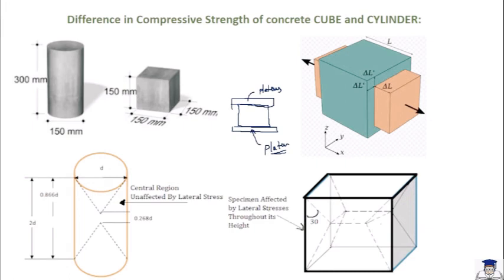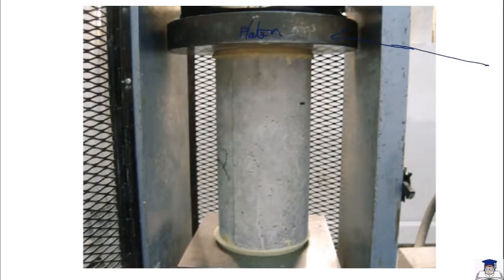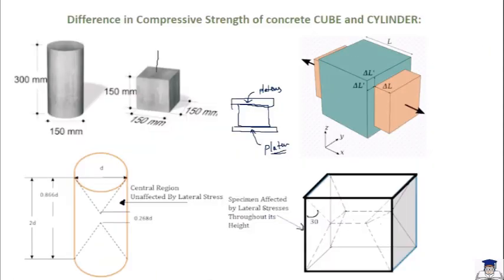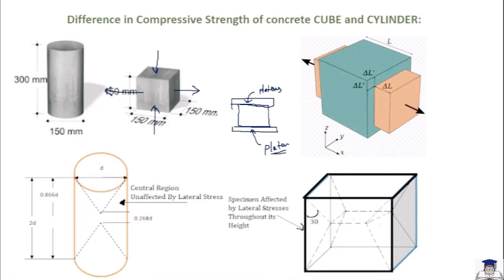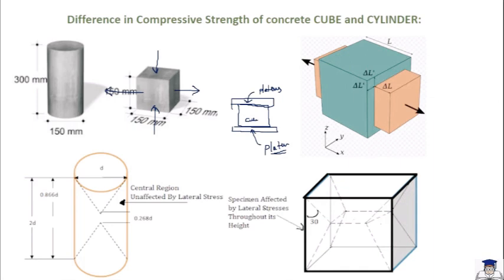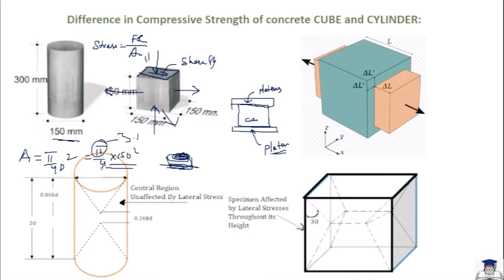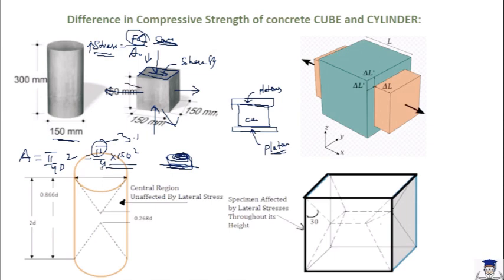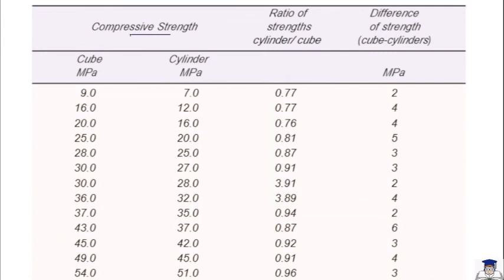3.8 Difference in Compressive Strength in Cube & Cylinder Specimen